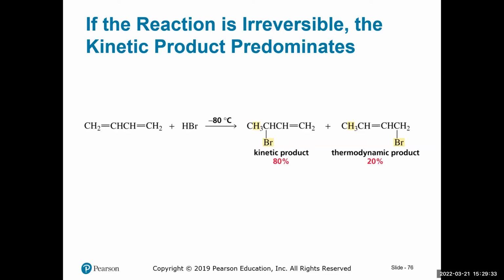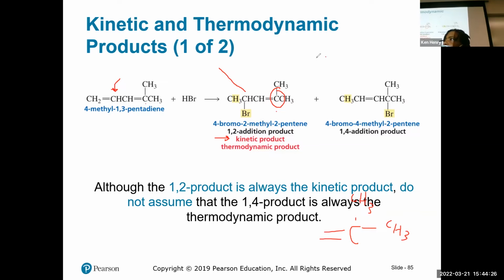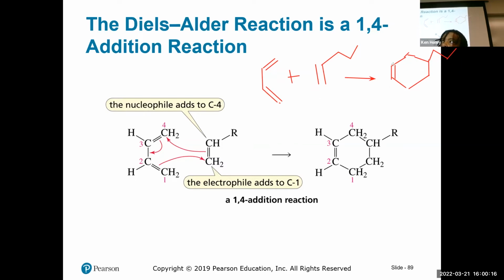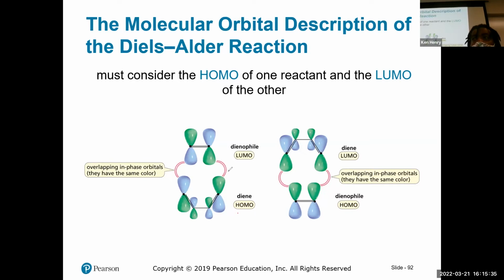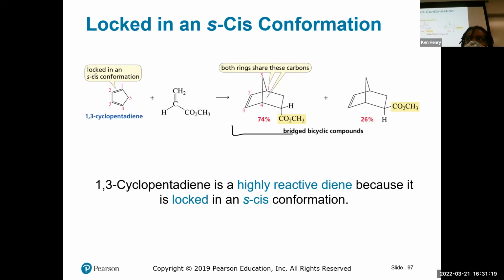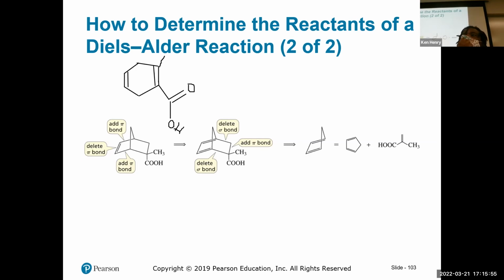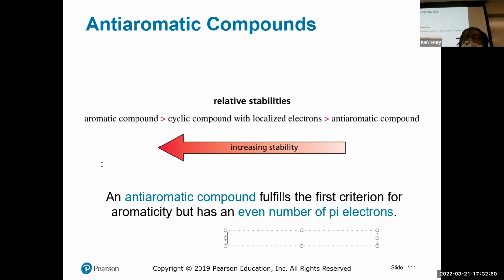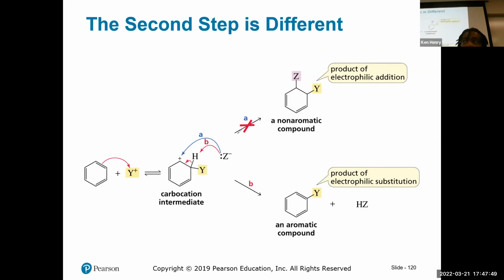Chem12B: Chapter 8 Lecture - March 21, 2022